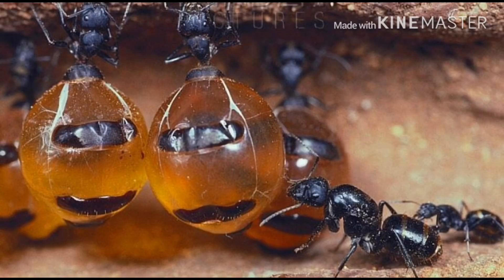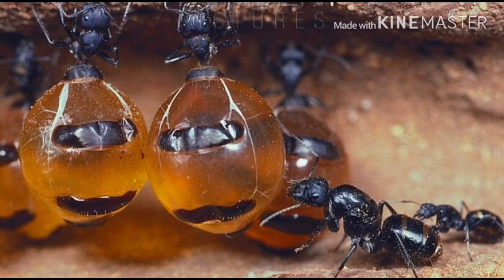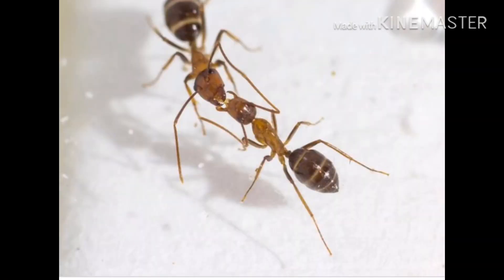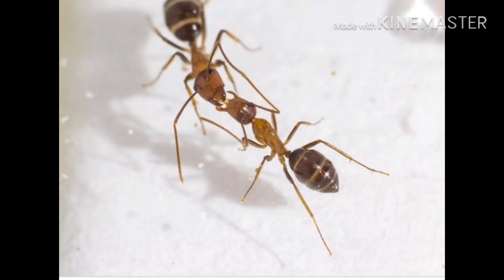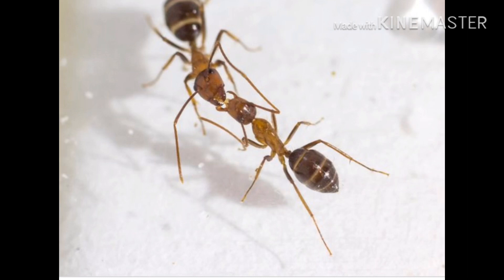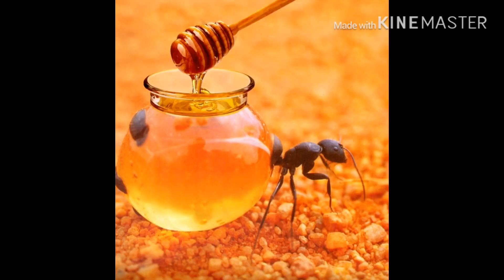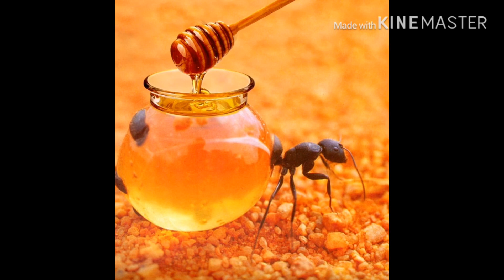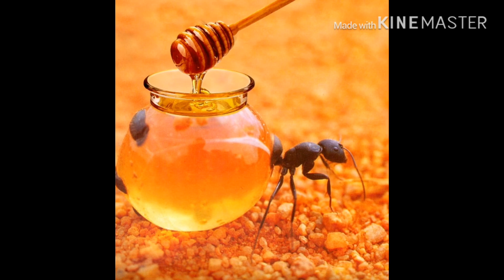This is a honey pot ant